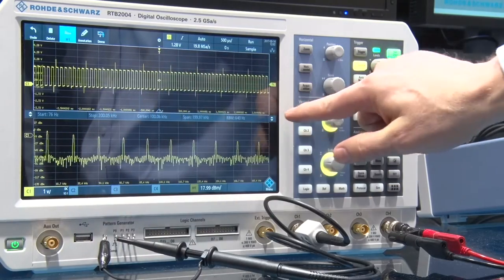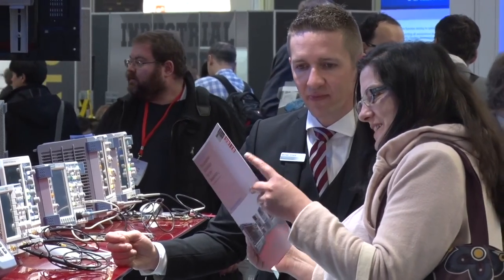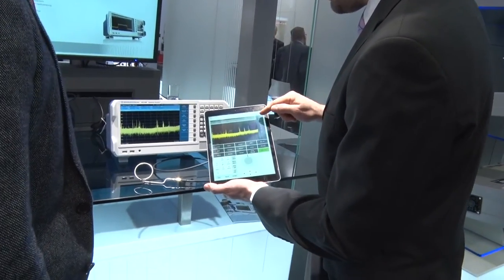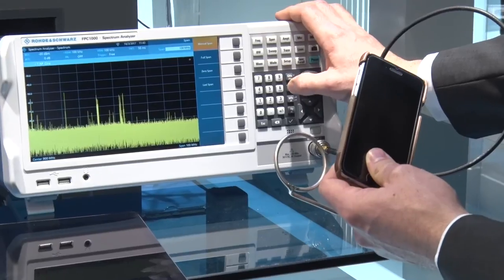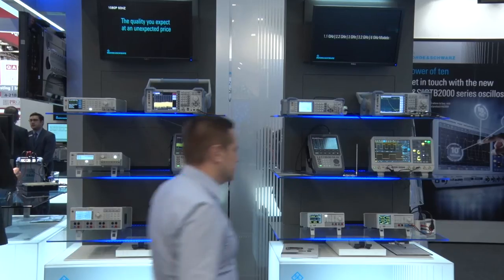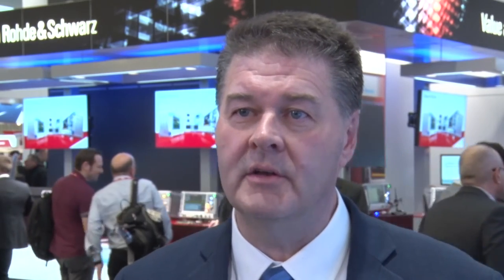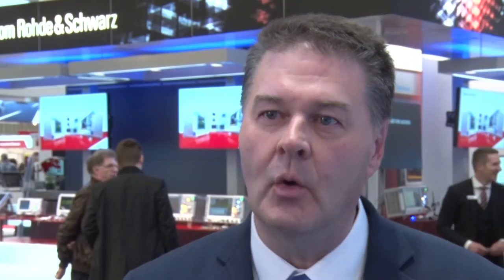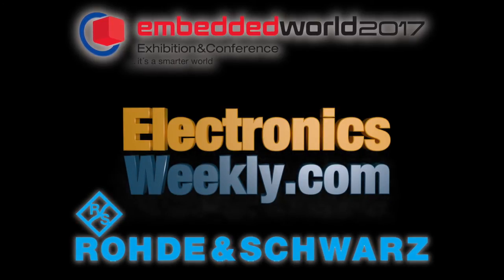Rohde & Schwarz , launches three new entry-level products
At embedded world 2017, Rohde & Schwarz is introducing three innovative entry-level test and measurement products with best in class performance. The Munich-based T&M expert is fortifying its commitment to its value instruments range of products. For the distribution of these entry-level products, Rohde & Schwarz is extending its network of channel partners worldwide.